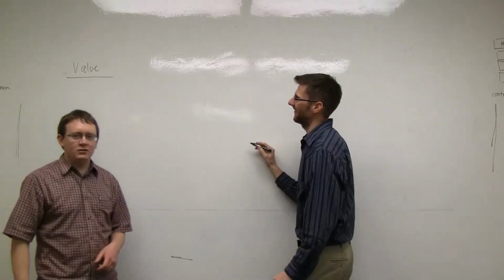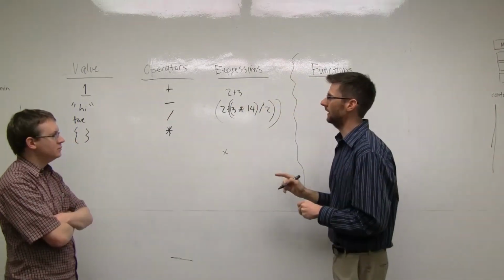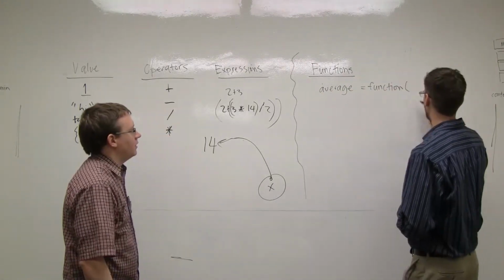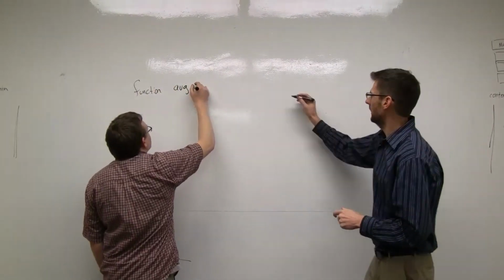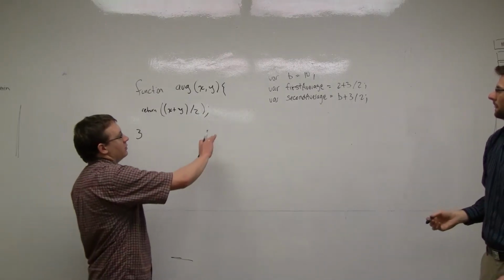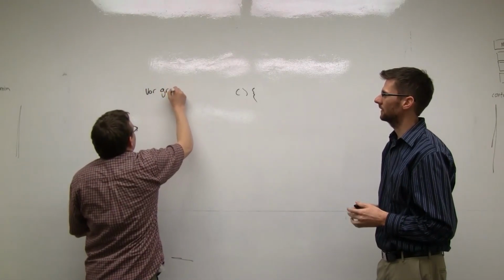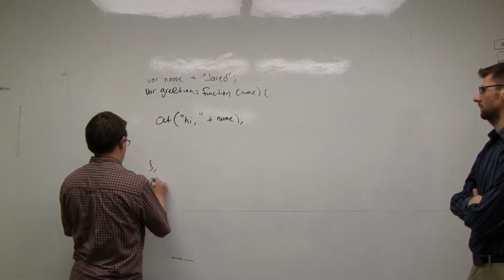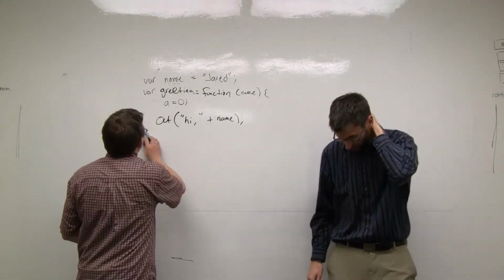Javascript is Easy Part 2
We continue our introduction to Javascript with this video with more detail about code reuse using functions.  We also discuss how to use functions to scope your variables, or keep them organized so they don't step on each other's toes.